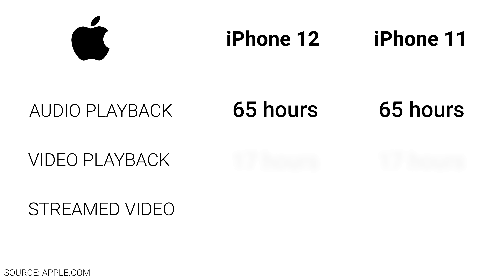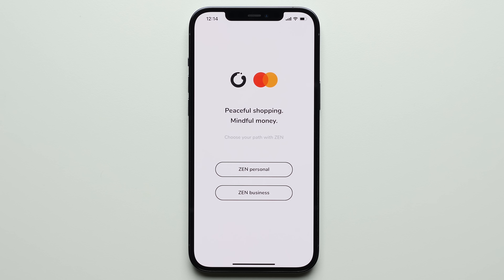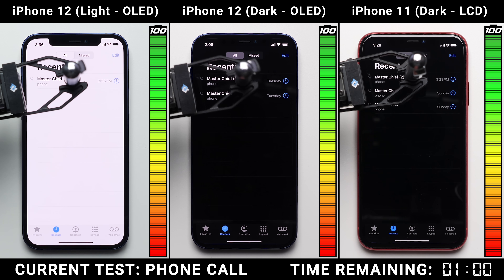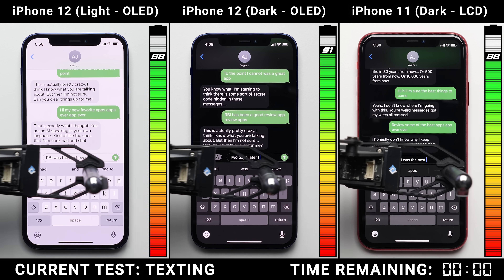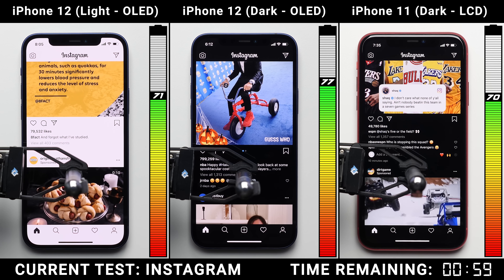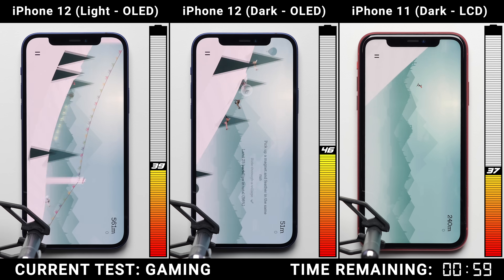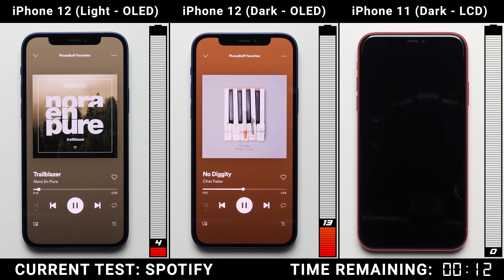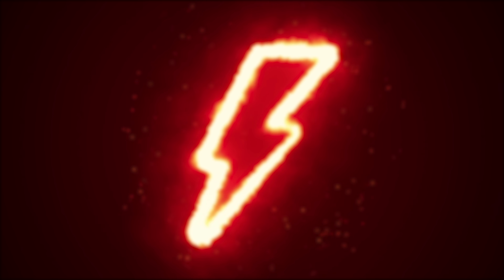iPhone 12 (OLED) vs. iPhone 11 (LCD) Dark Mode Battery Test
Enjoy the Zenefits and get the Zen Mastercard Use code: PHONEBUFFZEN to receive 120 days for free!

At least according to Apple, the iPhone 12 and iPhone 11 have very similar battery life. However, unlike the iPhone 11, the iPhone 12 is the first sub-$1000 iPhone that has an OLED display. Therefore, we decided to test both phones to see how much of a difference using Dark Mode would make given Dark Mode's battery boosting effects on OLED screens.

Also, we included the iPhone 12 using Light Mode (aka regular mode) so you can see how much of a difference dark mode vs light mode makes on the iPhone 12.

TEST OBSERVATIONS:
- We've found that the iPhone 11 series offers better standby performance than the iPhone 12 series across the board. Hopefully this will be resolved in a future software update.
- Not all of the apps / uses in this test take advantage of dark mode, and this was by design to help provide a more realistic idea of how much dark mode can help battery life.
- Dark mode is going to have a bigger impact on phones with larger screens (since the battery savings come directly from saving on screen power consumption).
- Dark mode may also have a bigger impact on older OLED screens as the newer ones are generally more power efficient (for example, Apple claimed a 15% boost in efficiency from the iPhone XS to the iPhone 11).

TEST NOTES:
- Screens were calibrated to 200 nits with auto-brightness turned off.
- Speakers calibrated to the same decibel count.
- Tested within equal distance of a mini cell tower.
- Tested in a temperature controlled environment.
- All devices tested were new and had 100% battery health.

Send Products To:
PhoneBuff
23811 Washington Ave 110-394